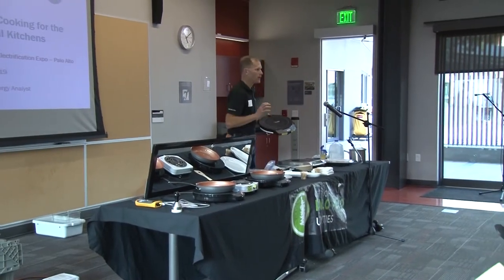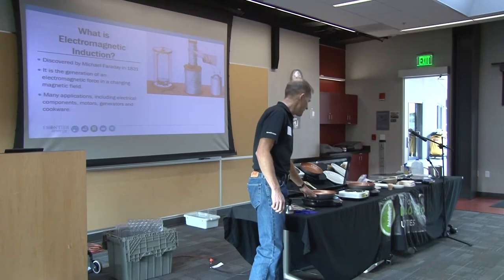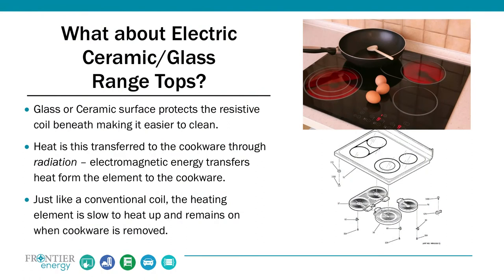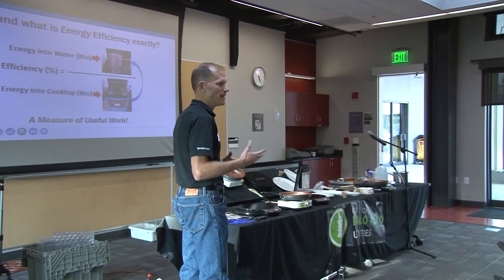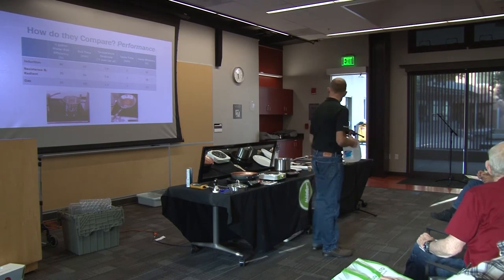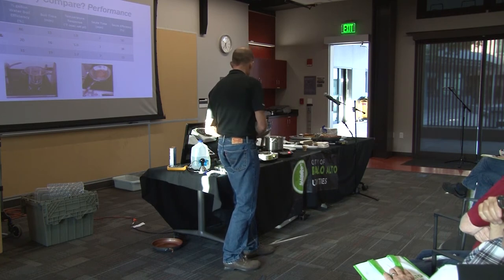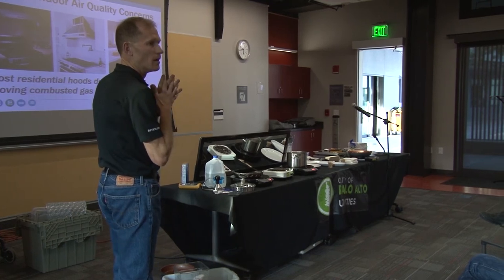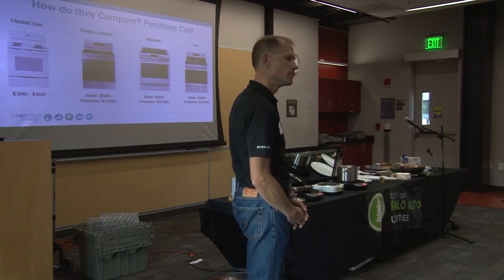Bay Area Electrification Expo - Induction Cooking